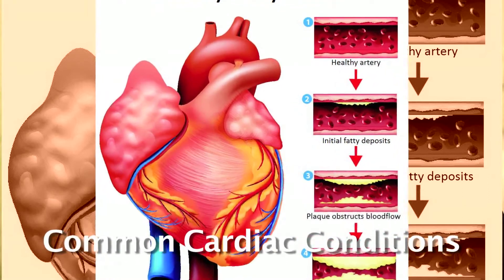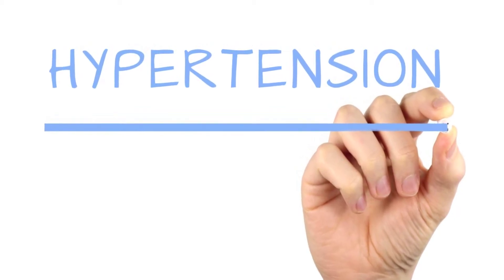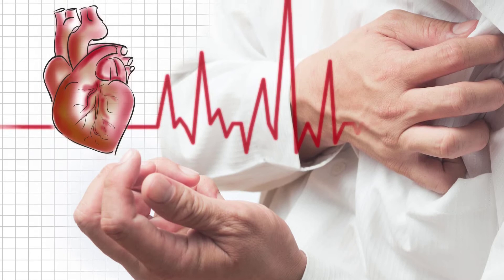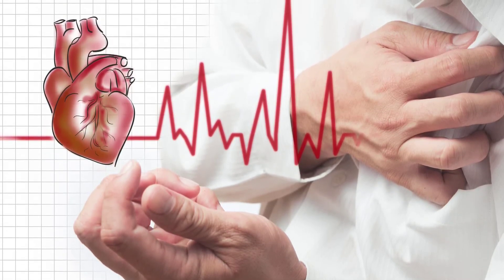Common Cardiac Conditions - Dr. Saba, Consultant Cardiology